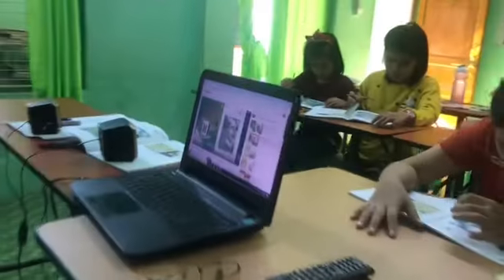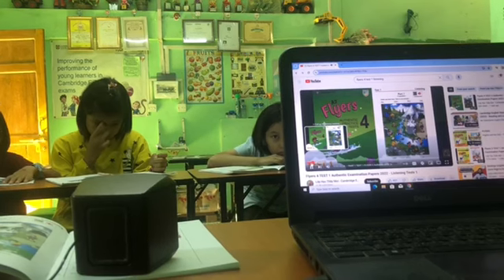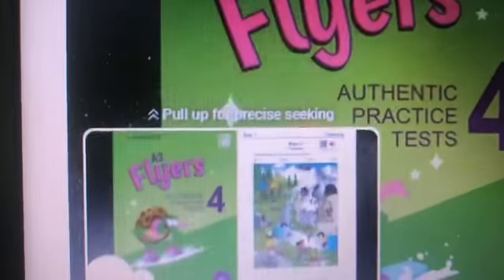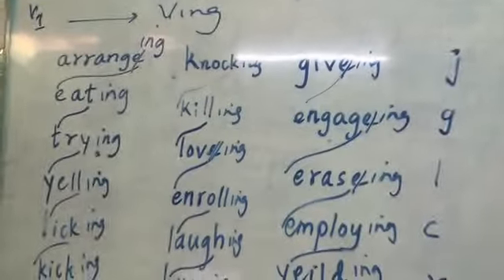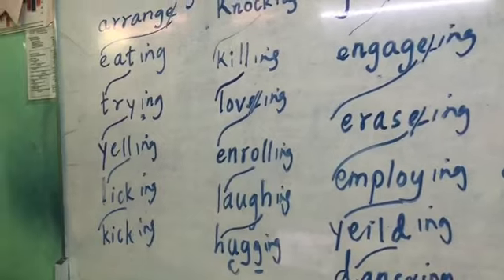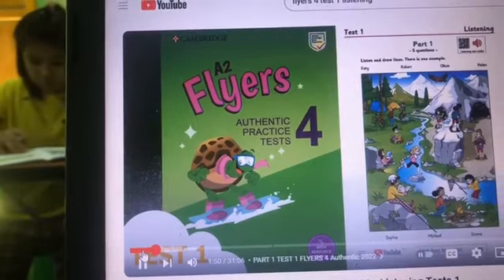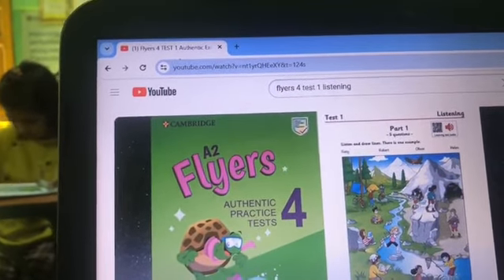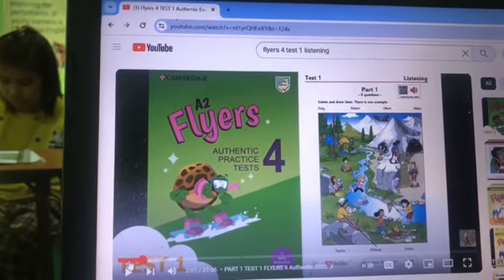Present Continuous _ Listening Practice _Flyers